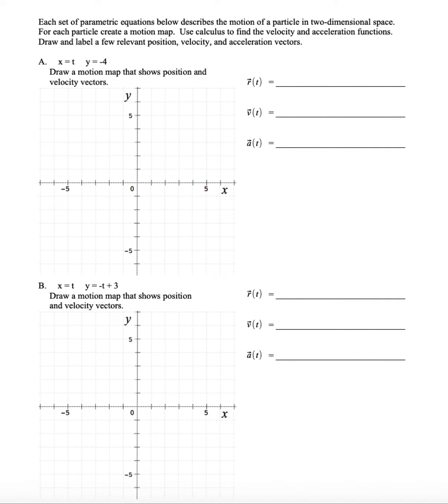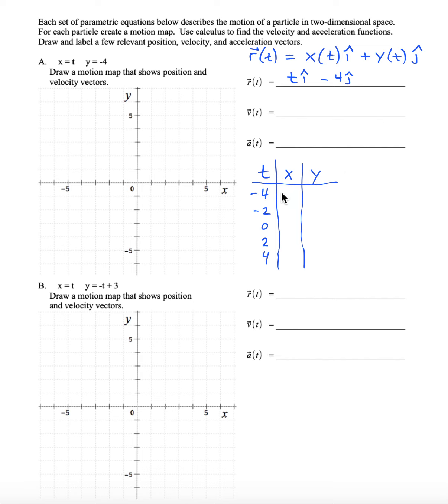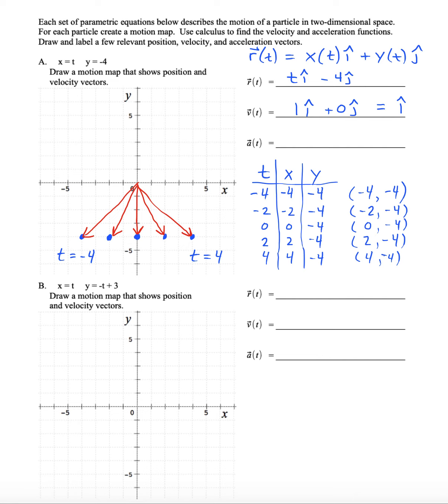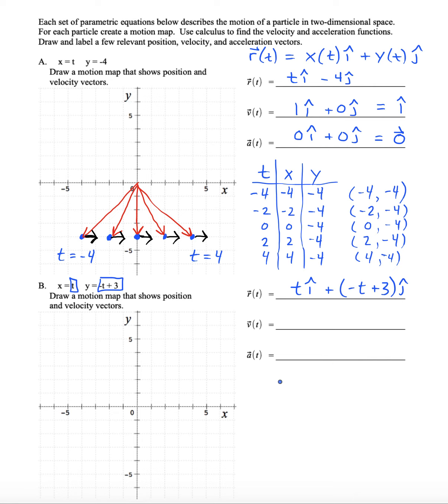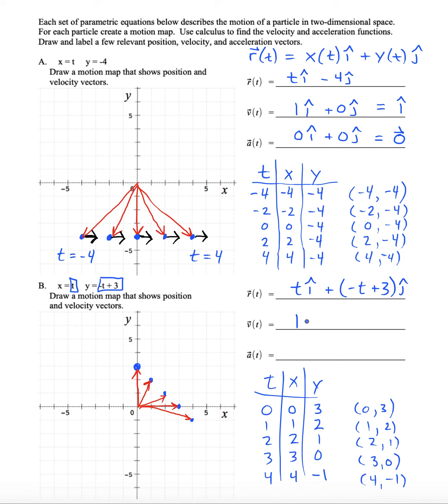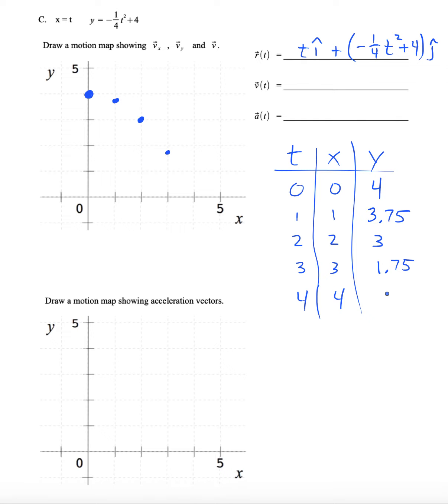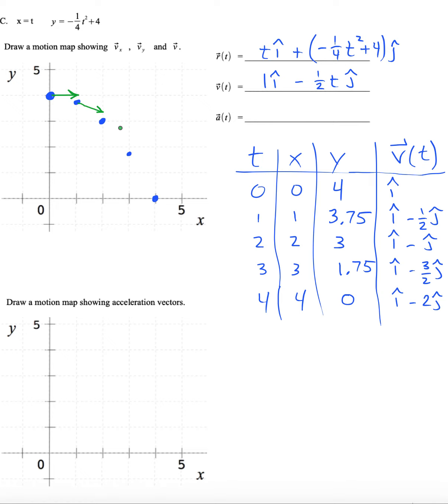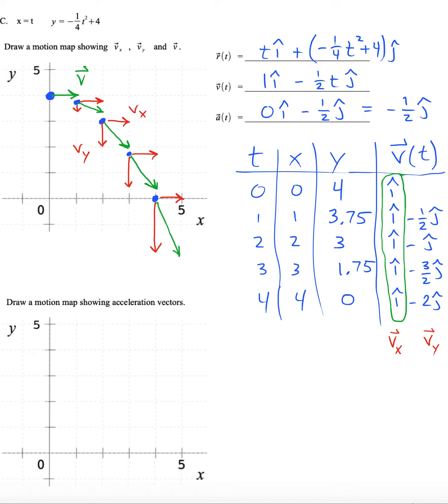Two-Dimensional Motion Maps from Parametric Equations